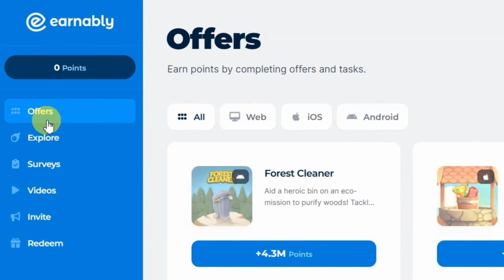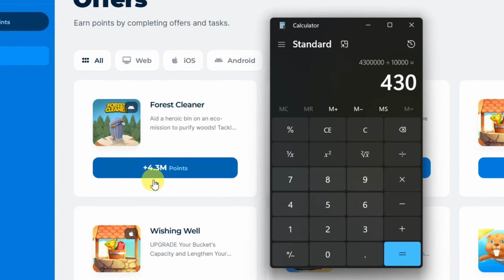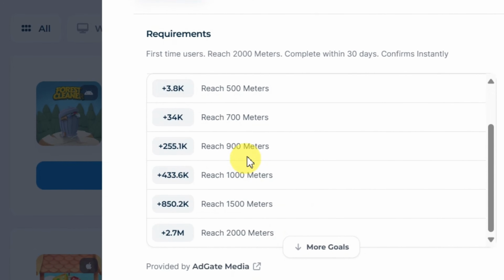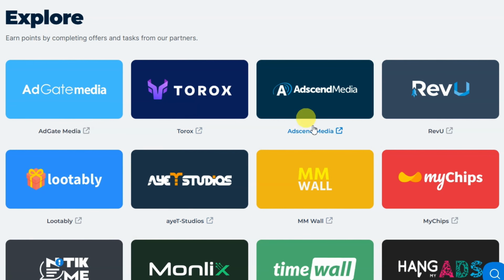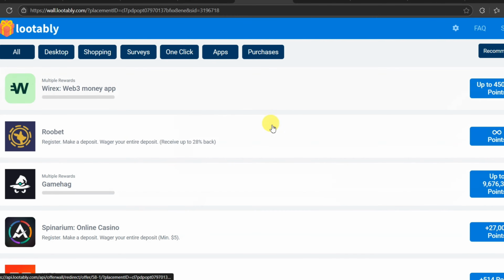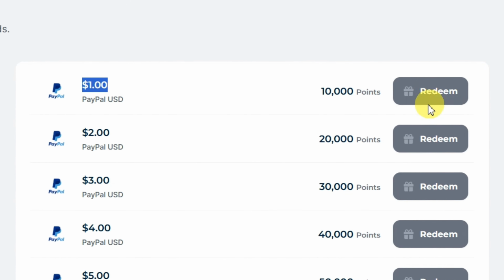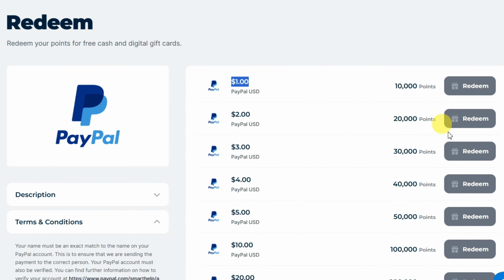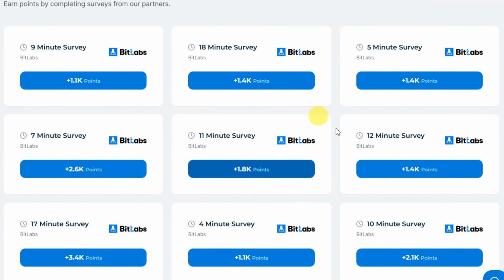How to Earn Money with Earnably (Quick Tutorial 2025)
This video shows how to earn money on earnably with a step by step quick tutorial.

Want to earn real money by doing simple tasks, playing games, watching videos, or taking surveys? In this quick and easy tutorial, I’ll show you exactly how to earn money from Earnably step-by-step — and how to cash out your earnings directly to PayPal.

🎯 What You'll Learn in This Video:

✅ How to sign up for Earnably instantly
✅ How to earn points with games, offers, surveys & videos
✅ How points convert to real dollars
✅ How to boost your earnings with bonus tasks
✅ How to invite friends and earn 10% lifetime commissions

🔹 10,000 points = $1 in Earnably.
🔹 Earn bonuses by reaching in-game milestones

💵 Trusted Platform:
✔️ Earnably is rated 3.8⭐ on Trustpilot

Any claims of earnings or income are only estimates and reflect what could be potential results. There is no guarantee that you will get the same results or any results whatsoever. Your results are completely based upon your work ethic, experience, and a number of other variables. By watching this video, you agree not to base any decisions off of any information in this video.